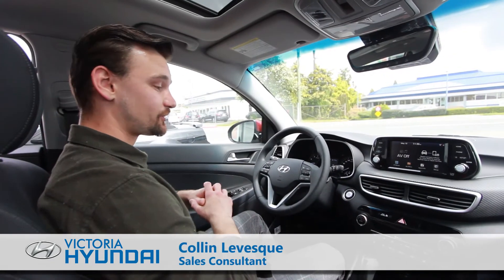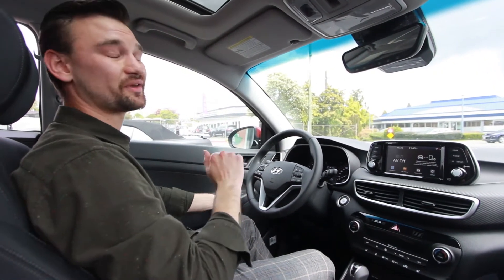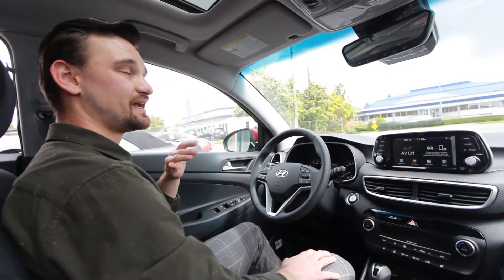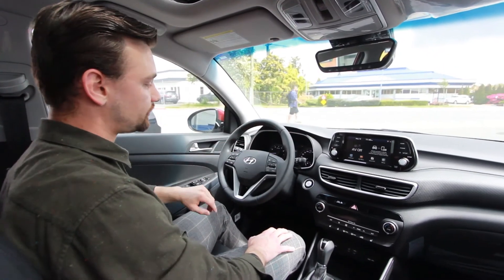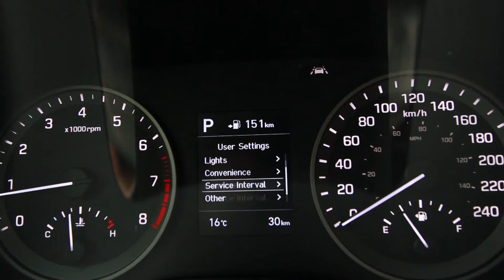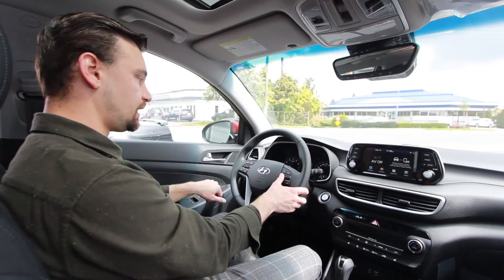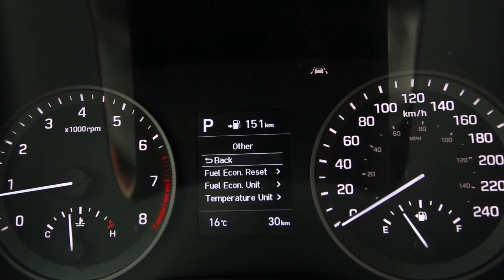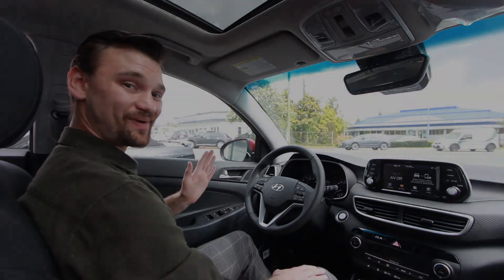How to - change from Fahrenheit to Celsius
Here is Collin teaching us how to change from Fahrenheit to Celsius or the other way around

Victoria Hyundai
525 Gorge Road East
Victoria, BC
V8T 2W5